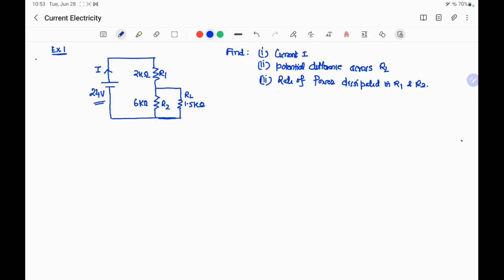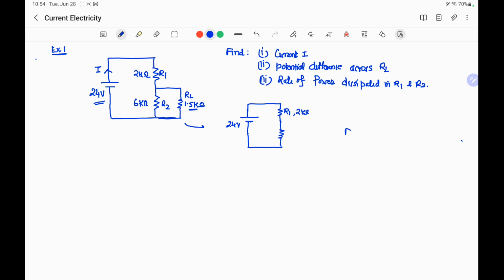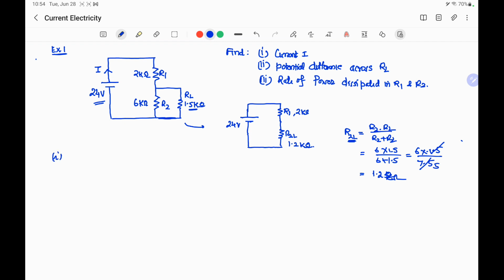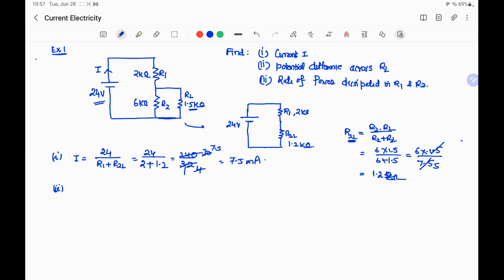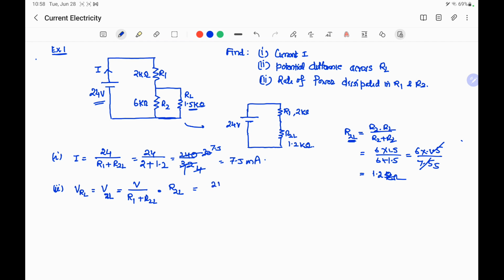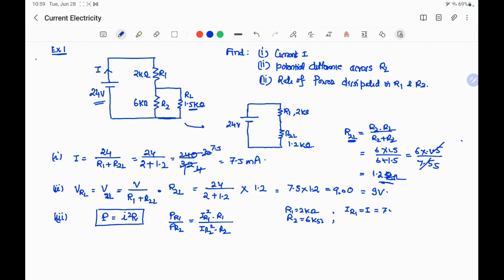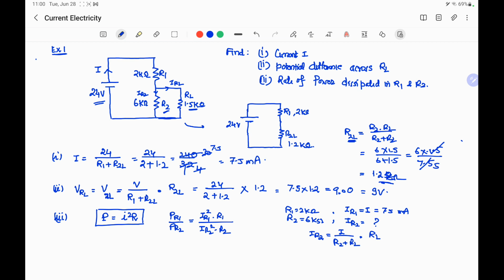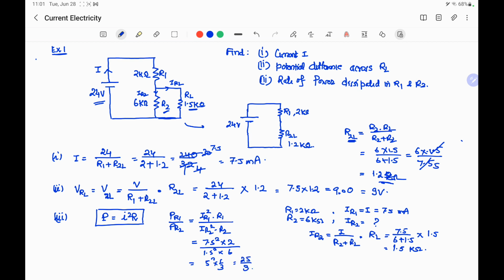Current Electricity: Voltage and Current Division Rule - 02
This video explains the following :
1) Voltage Division Rule for Resistors connected in Series Combination
2) Current Division Rule for Resistors connected in Parallel Combination
3) Problem Based on Voltage Division Rule and Current Division Rule:
Que: For the circuit shown in the figure, Find
(a) the current I through the battery is ________________.
(b) the potential difference across RL is _______________.